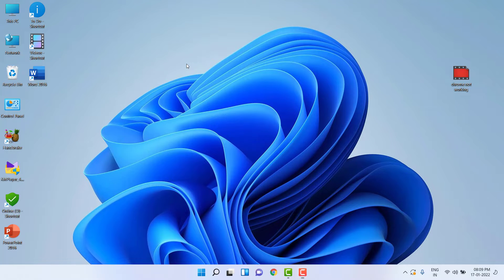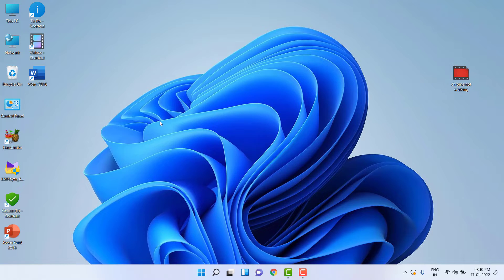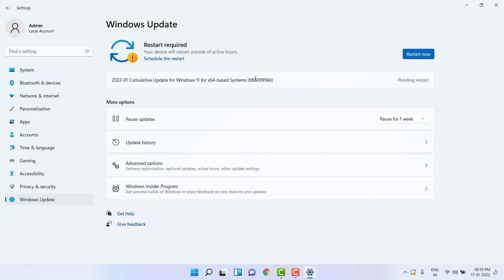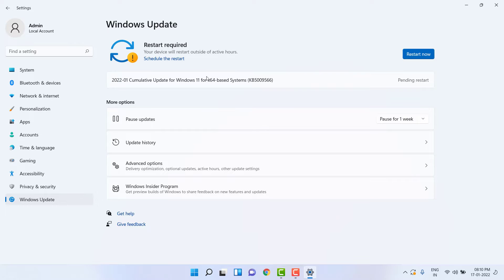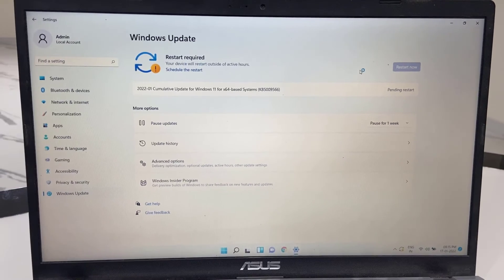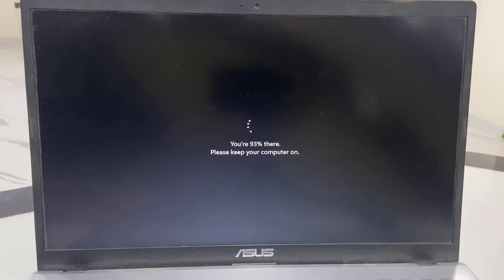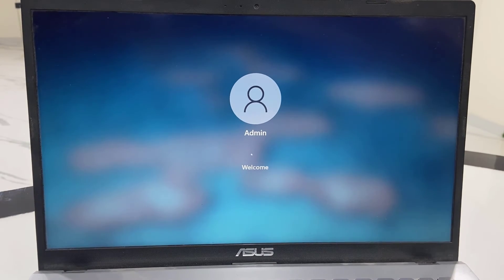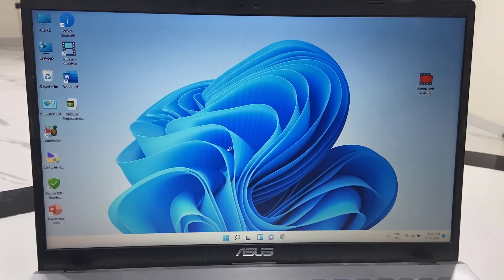January 2022 Software Update for Windows 11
Update for Windows 11 Version 21H2